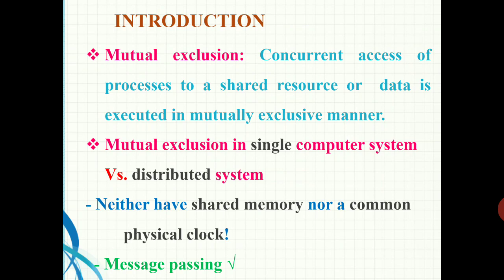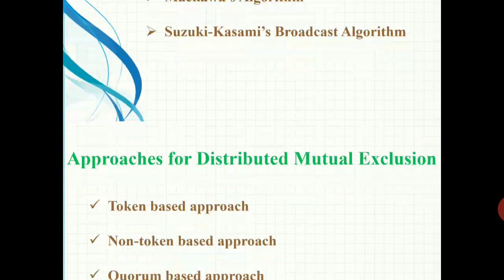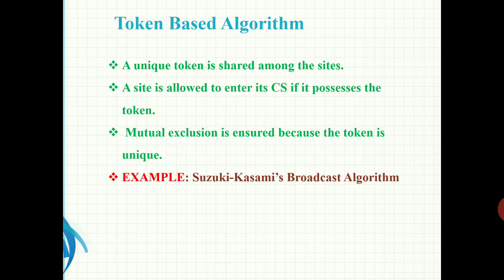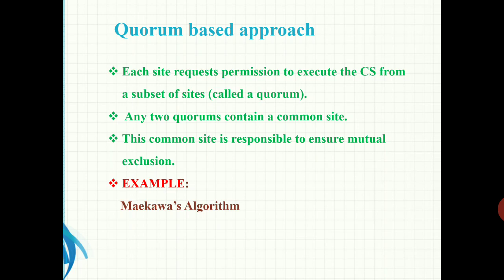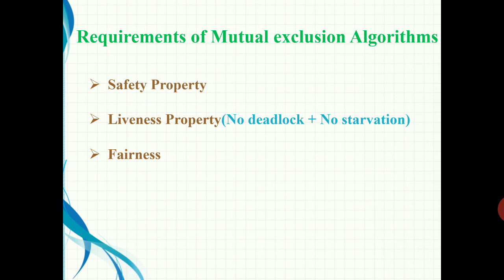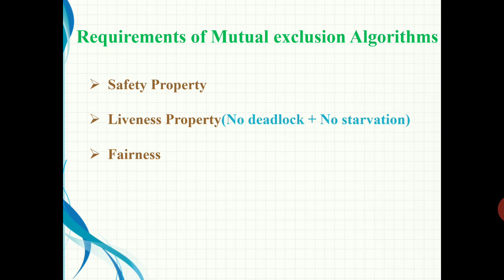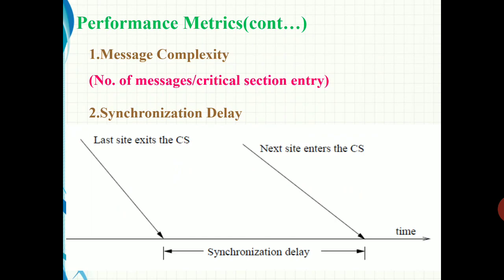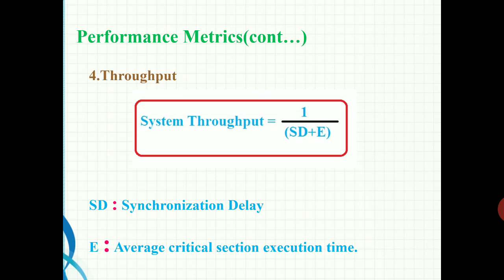Introduction to mutual exclusion in distributed systems